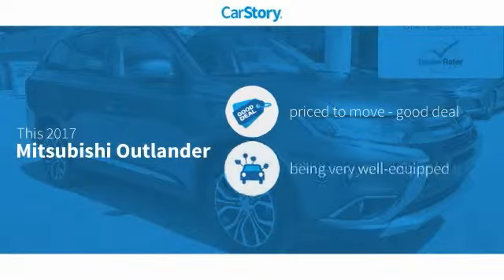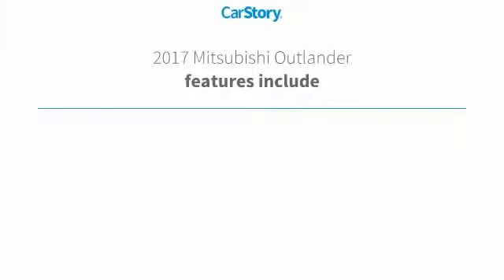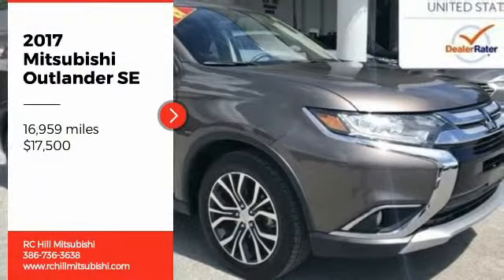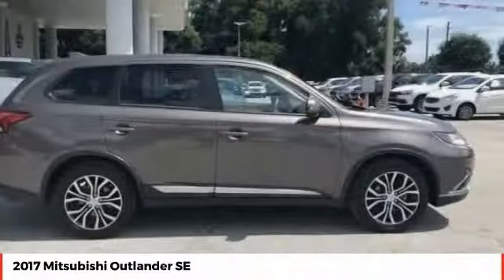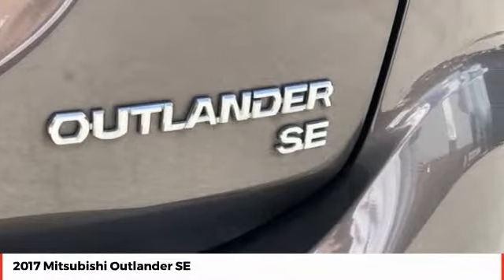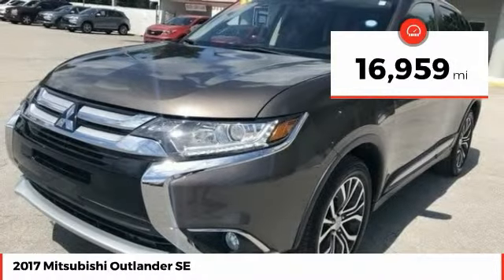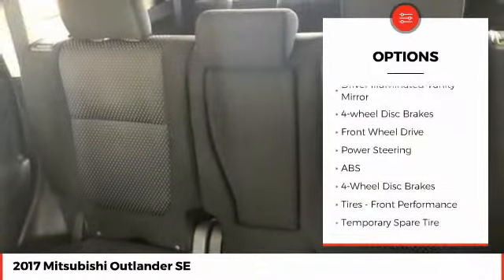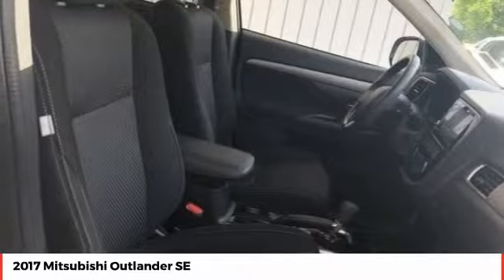2017 Mitsubishi Outlander SE Used HZ038572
** EASY CREDIT APPROVAL PROCESS, ** RC HILL DEALER MAINTAINED, ** SUNROOF, ** BACKUP CAMERA, ** CARFAX ONE OWNER, ** FLORIDA CAR, ** LOCAL TRADE-IN, ** BLUETOOTH HANDS FREE CALLING, ** HEATED SEATS, ** ORIGINAL FACTORY WARRANTY REMAINING, ** CLEAN CARFAX - NO ACCIDENTS, ** Digital HD Radio, ** FAST-Key passive entry system, ** One-touch Start/Stop (OSS) engine switch, ** Auto-off headlights, ** LED positioning lights, ** Heated power adjustable side-view mirrors, ** 18-inch two-tone alloy wheels, ABS brakes, Heated Front Bucket Seats, Heated front seats, Illuminated entry, Low tire pressure warning, Power Glass Sunroof, Remote keyless entry, SE Sunroof Package, Sunroof Package, Traction control. Odometer is 18823 miles below market average! Recent Arrival! 2017 Mitsubishi Outlander SE Quartz Brown Metallic CVT FWD 2.4L I4 SOHC NO PHOTOBOOTH HERE, ONLY REAL PICTURES. ** PRICE INCLUDES OUR COMPLIMENTARY Worry Free 3 MONTH/ 3,000 MILE WARRANTY and A FREE CARFAX vehicle History Report. This Vehicle PASSED OUR MULTI-POINT SAFETY INSPECTION, WE SMART PRICE OUR INVENTORY, OUR BEST PRICE IS UP FRONT- NO NEGOTIATIONS NECESSARY. PLUS, OUR SALES STAFF IS NON-COMMISSIONED. WHICH MEANS, NO PUSHY SALESMAN. IT S A VERY FRIENDLY ATMOSPHERE. You deserve a No-Bully car buying Experience. Used Cars may not have Second set keys, floor mats, or owner's manual. We will be happy to obtain extra one s for you at our Dealer cost.